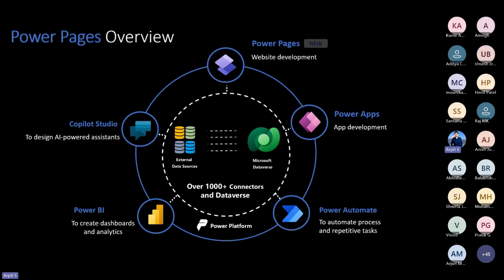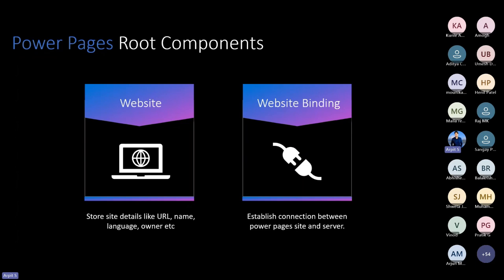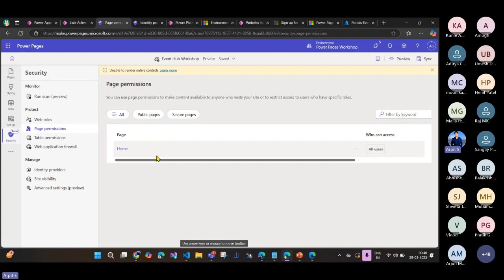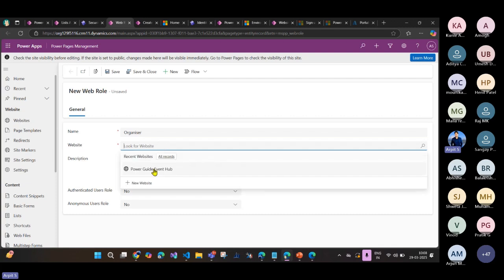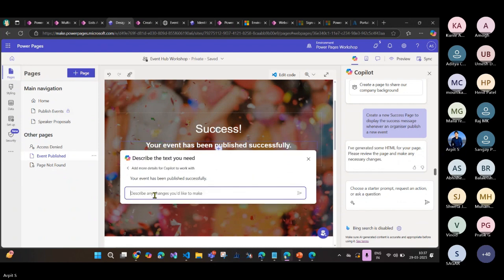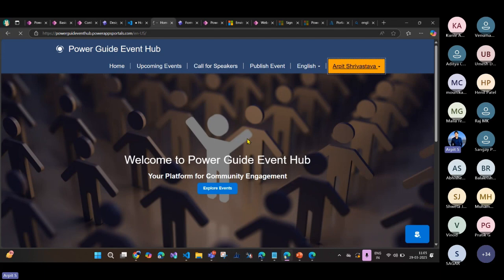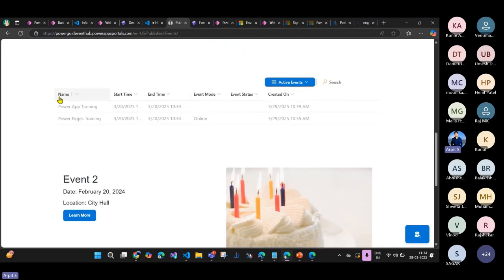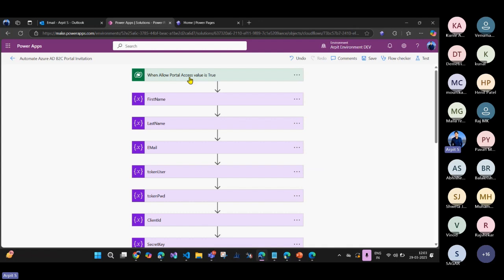Power Pages Weekend Workshop - Day 1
A FREE Power Pages Weekend Training—a hands-on, interactive learning experience designed to help you master Power Pages in just two days! Whether you're a beginner or looking to sharpen your skills, this workshop will fast-track your journey.

 ✅ Day 1: [BEGINNERS] Development Guide & Best Practices
 ✅ Day 2: [ADVANCED] Development & Deployment Guide